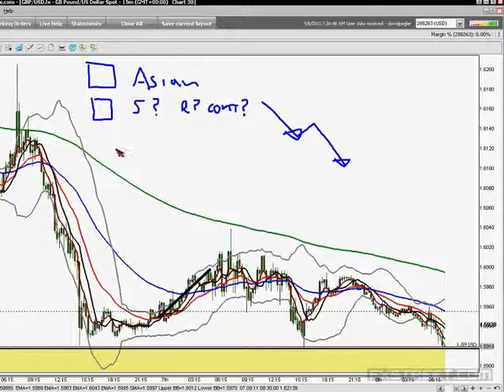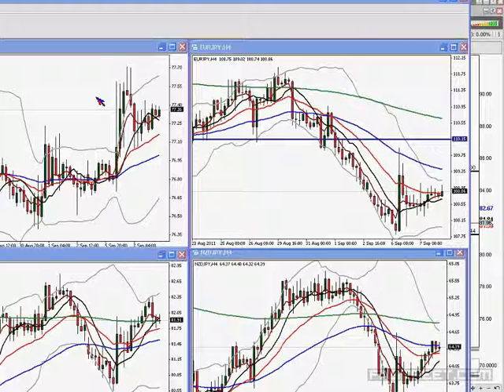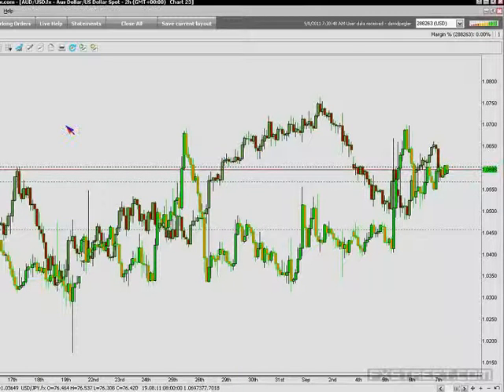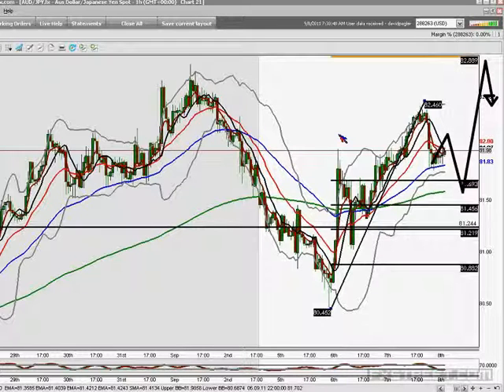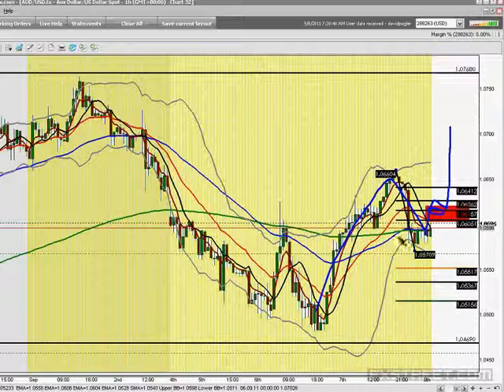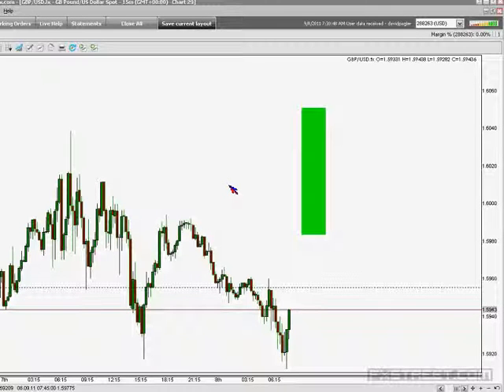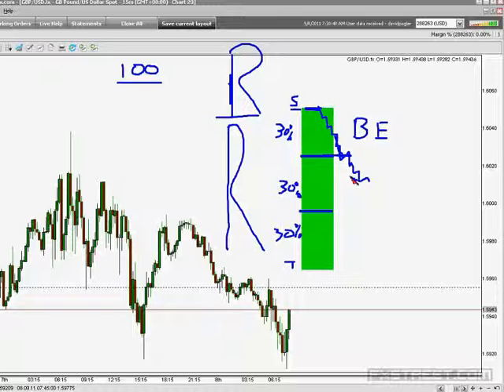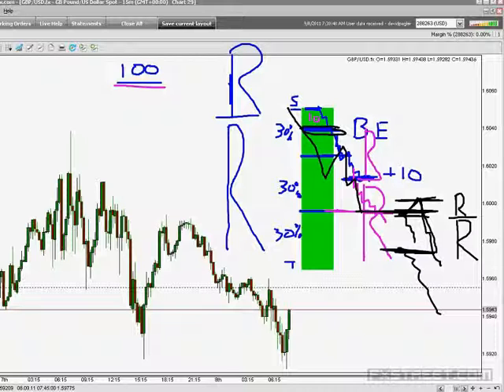David Pegler - Analysis, Entry, Exit and Trader Behavior (edited)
This video has been edited to remove silence and interruptions.  It is somewhat shorter in length.